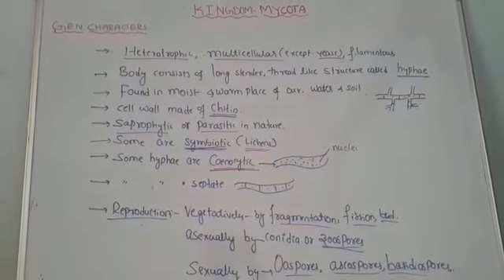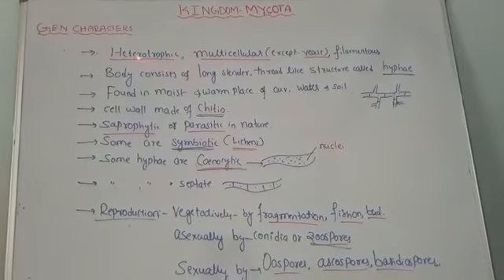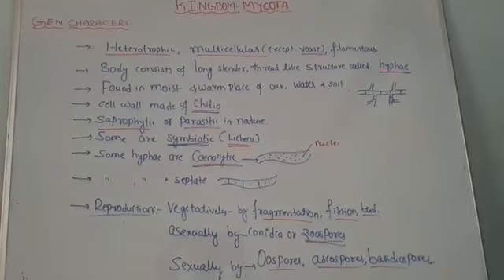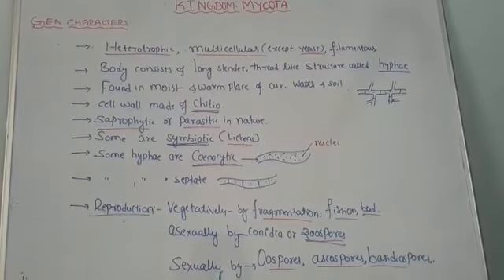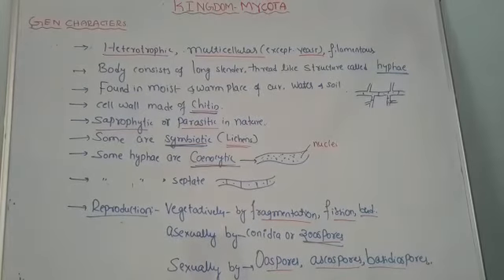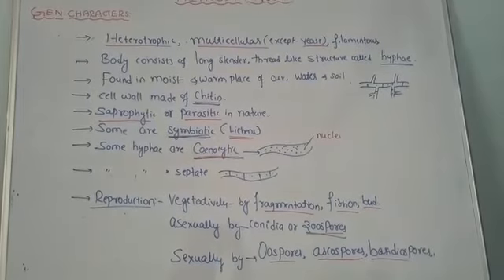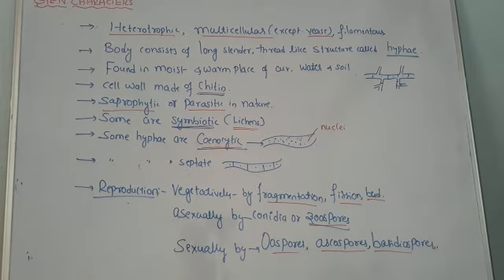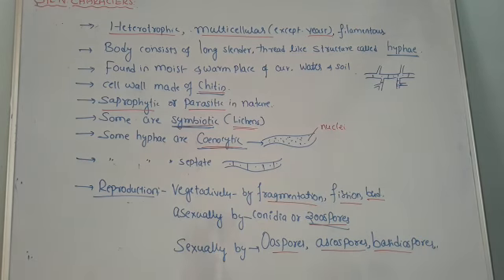PUC-l Kingdom Mycota